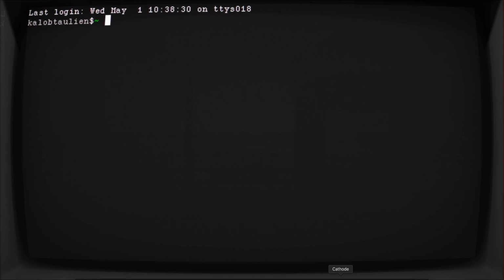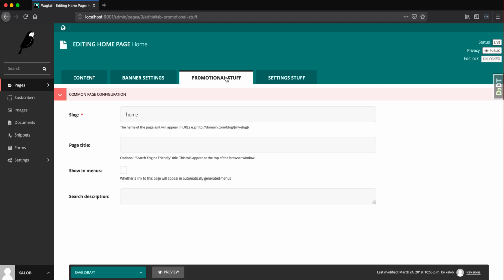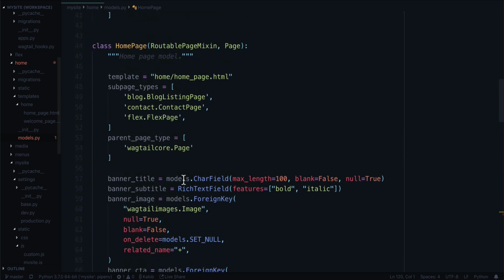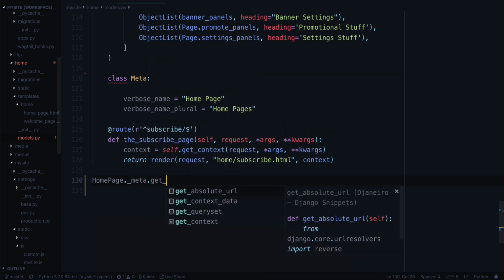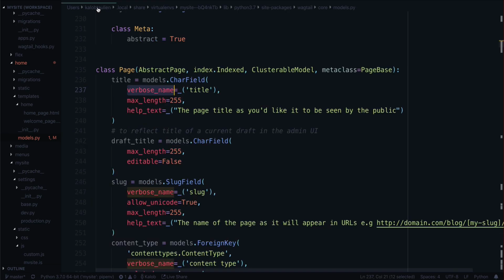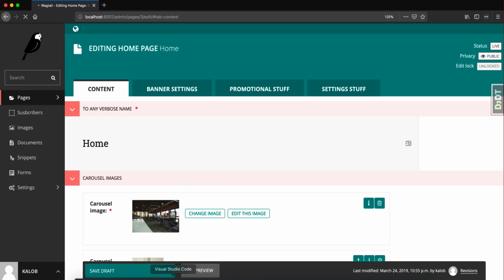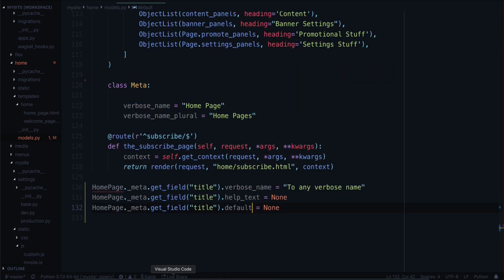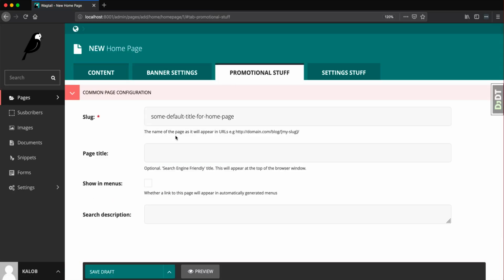Wagtail CMS: How to customize default Wagtail Page property values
Used in this video: Wagtail 2.4, Python 3.7, Django 2.1.5